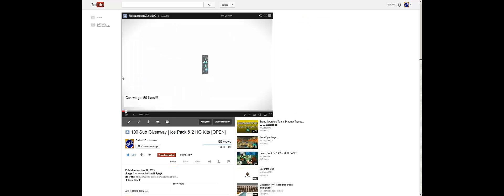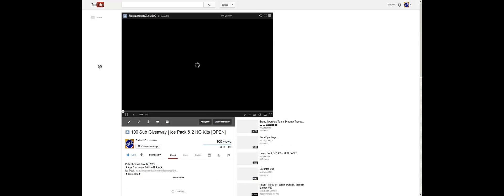Giveaway Results!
Sorry it came out all weird xD
▼ More Info ▼